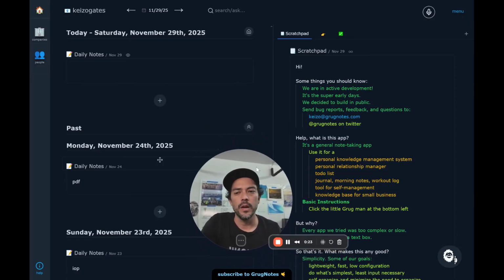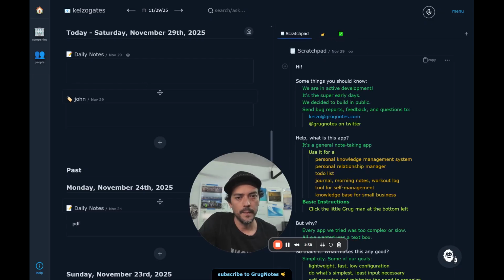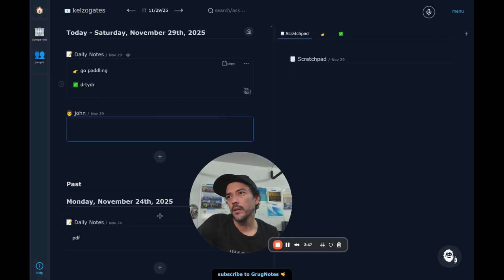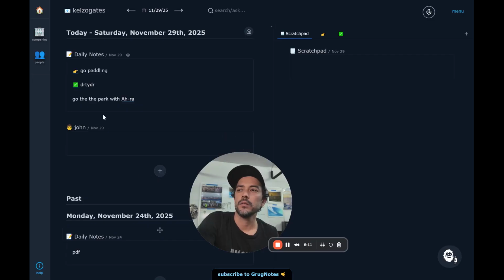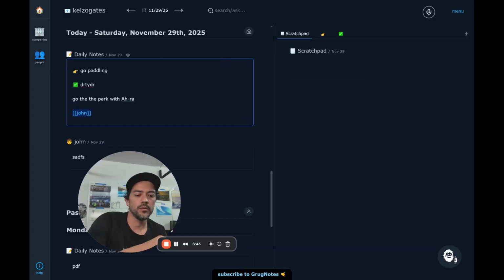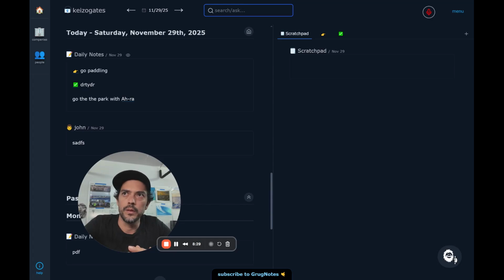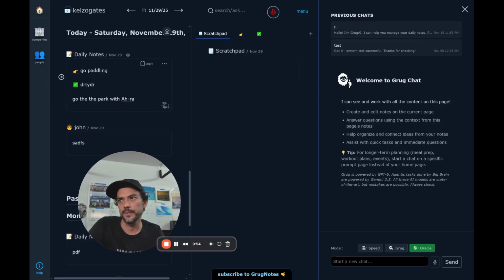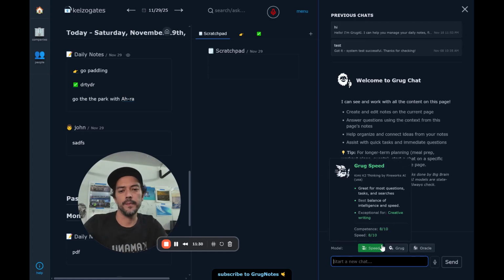Grug Notes Intro and Onboarding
Basics of Grug Notes, a simple plain text web based note taking app. It's got AI built in, so it's designed to self organize and provide access to intelligence as needed. I tend to be technically a bit savvy, but I also obsess over simplicity and don't like how many notes apps are more galaxy brained. I try to keep it simple, but in reality it's quite complex! I suppose that's the nature of trying to make a 2nd brain app.